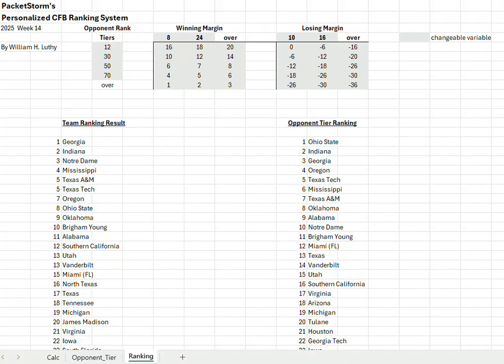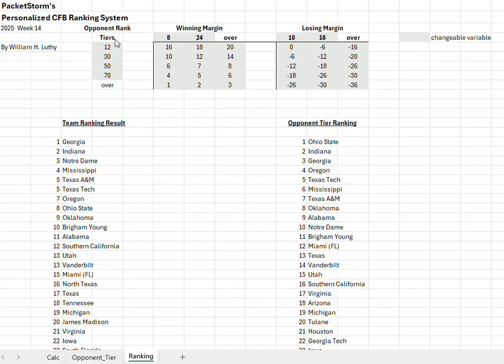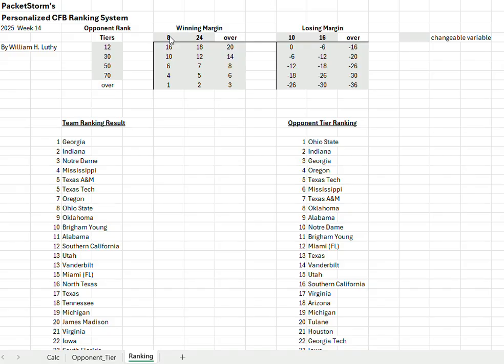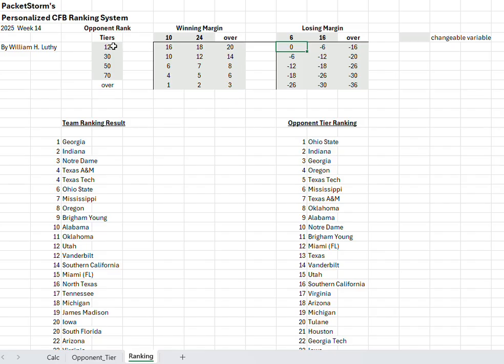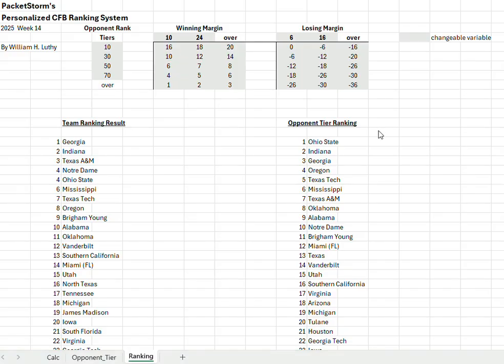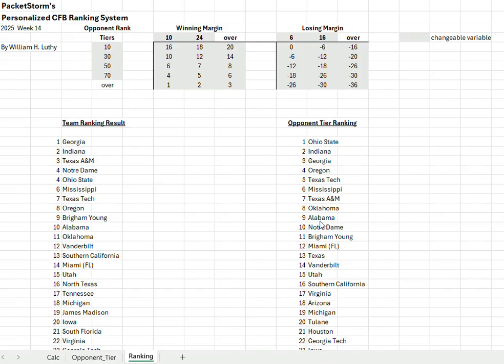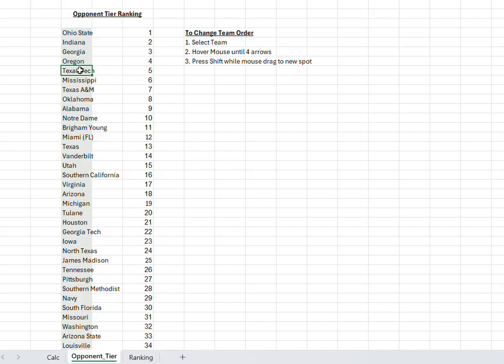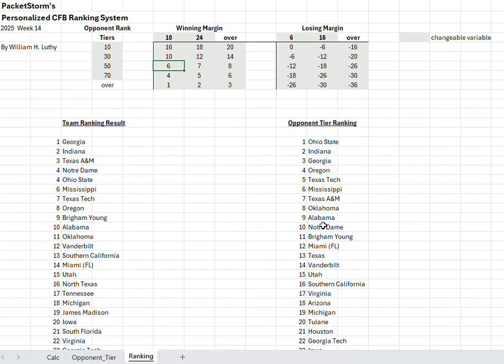PacketStorm Personalized CFB Ranking System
This video provides instructions for PacketStorm's Personalized CFB Ranking System.